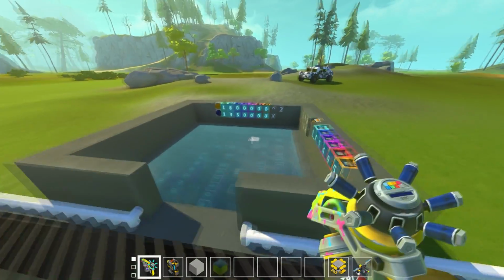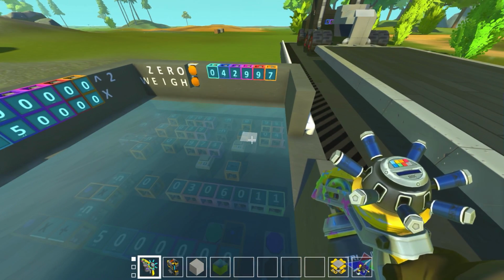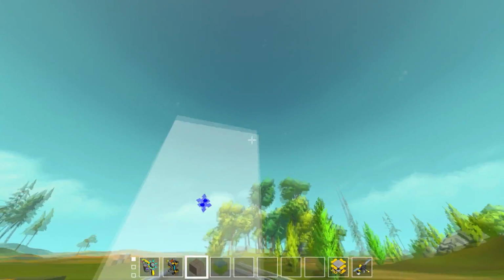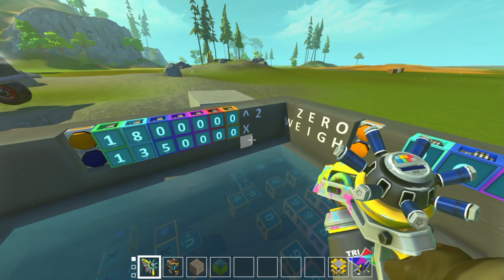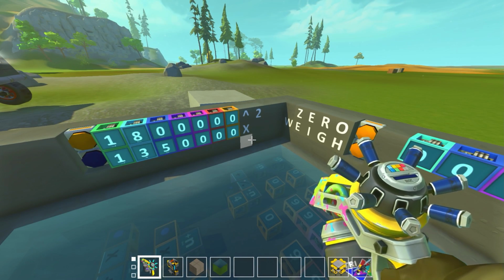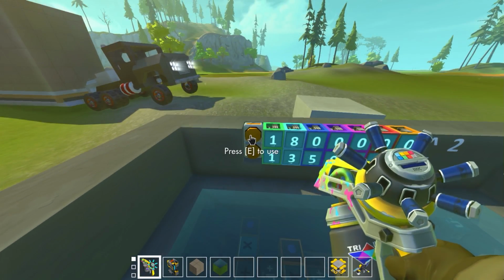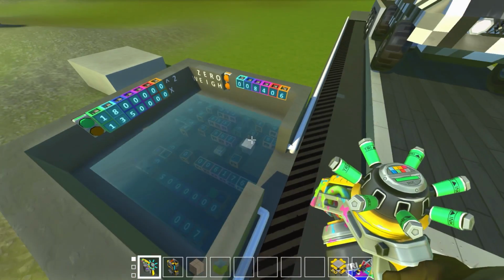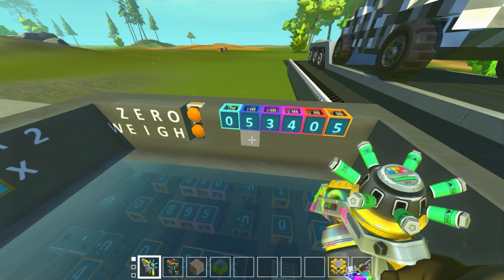Transport Truck Vehicle Weight Scale Station! (Scrap Mechanic #350)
Hey everyone and welcome back to more Scrap Mechanic!  Today we are looking at a transport truck weight station which allows players to drive their vehicles onto the platform and measure how heavy it is!

Aces High, Feelin Good, StyleFunk